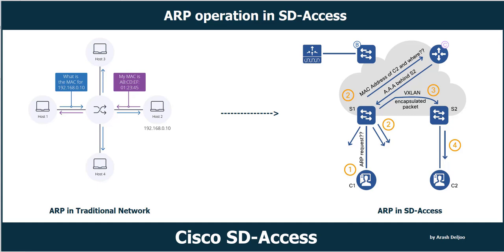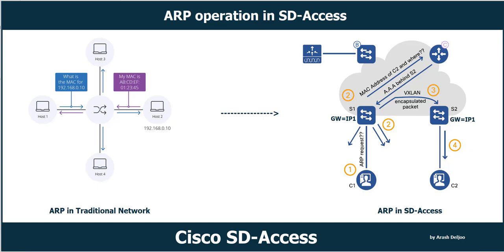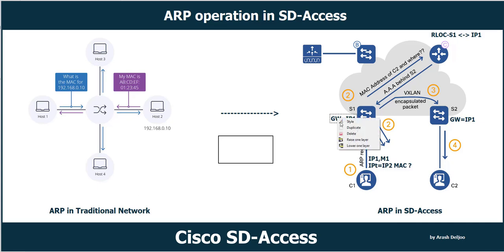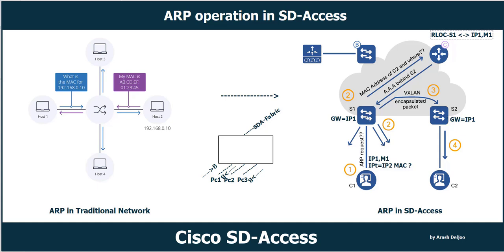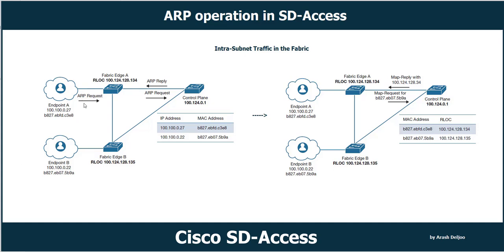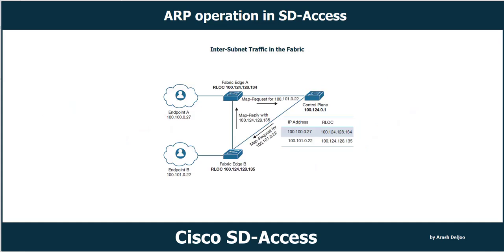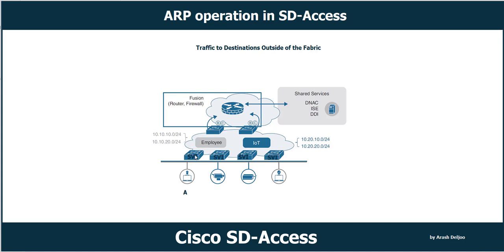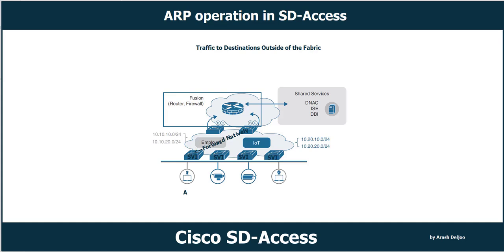ARP Operation in SD Access by ArashDeljoo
1- ARP operation in Traditional Network Introduction
2- ARP operation in Cisco SD-Access Introduction
3- Intra-Subnet Traffic Communication in the SDA Fabric Introduction
4- Inter-Subnet Traffic Communication in the SDA Fabric Introduction
5- Traffic to Destinations Outside of the Fabric Communication Introduction